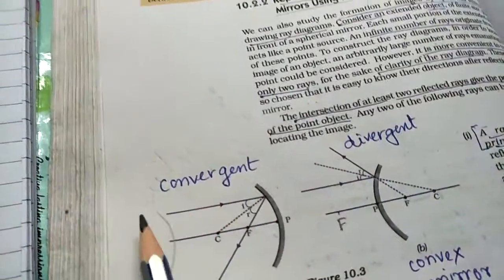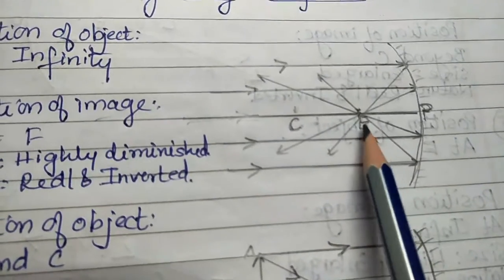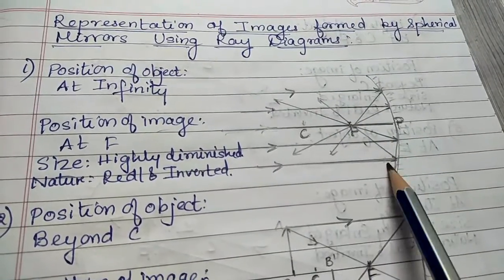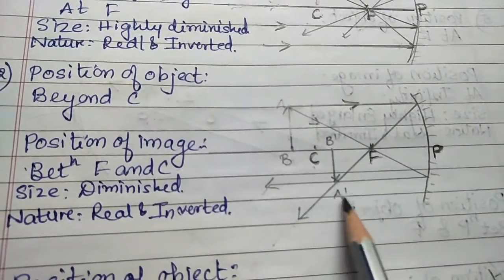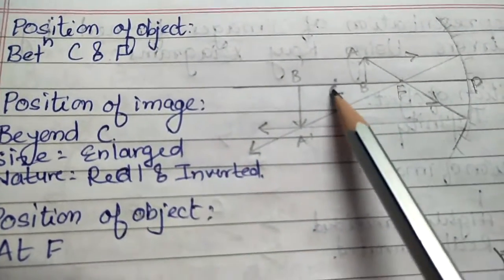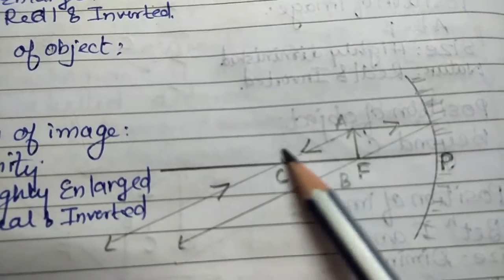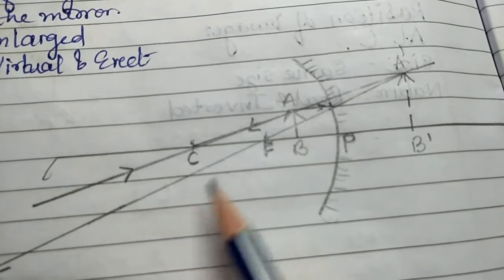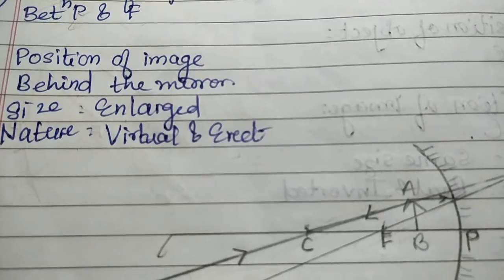Vandana rao, stdX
Sci, L-10